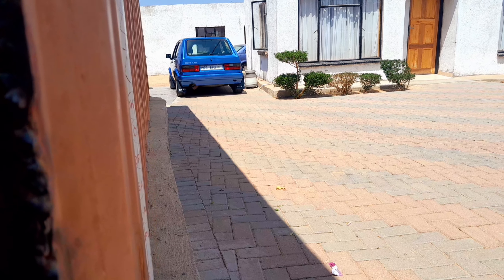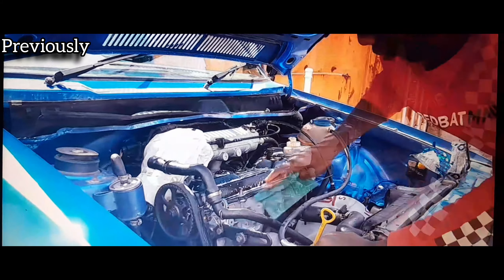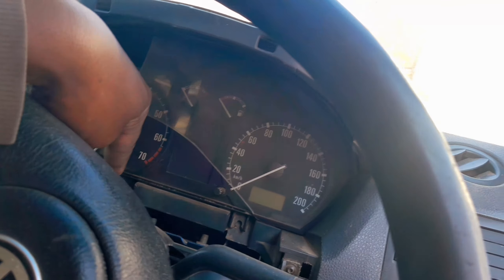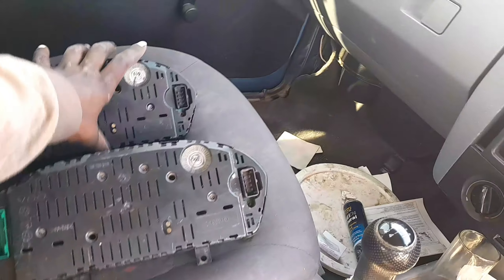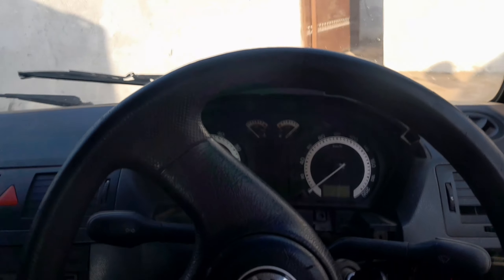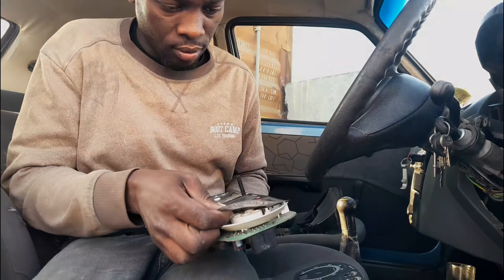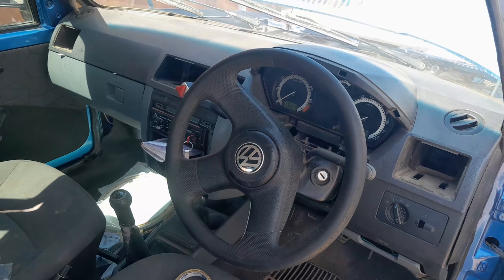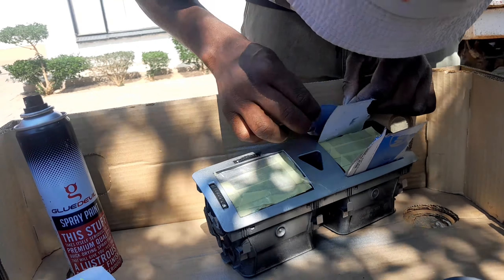MODIFYING MY CITI GOLF MK1 INTERIOR /CLUSTER REPLACEMENT (P25)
The modification of the cluster looks brilliant and I actually love it it's like a dream came true and next video we're going to be installing the new steering wheel and we're going to see if it will actually suit the car or not but I'm actually glad that you watch the video and you're considering following me on Instagram don't forget to like and subscribe to see more videos on this channel and I guess I'll see you on the on another one